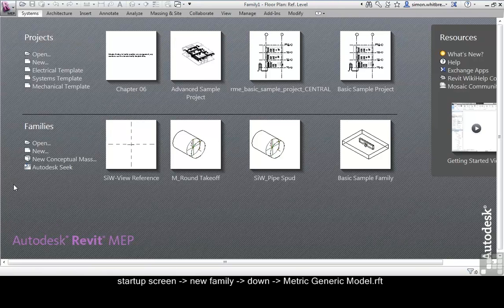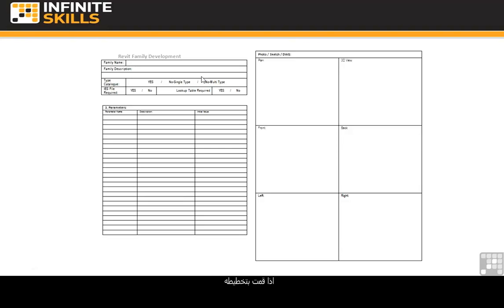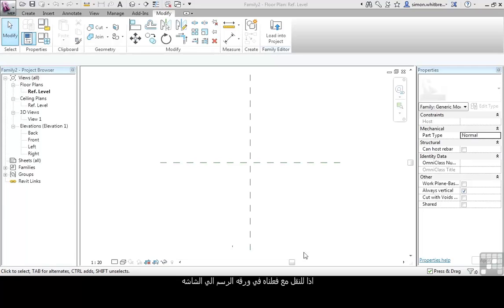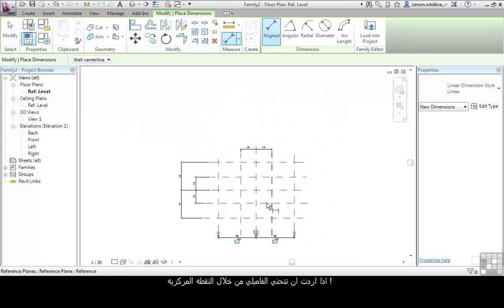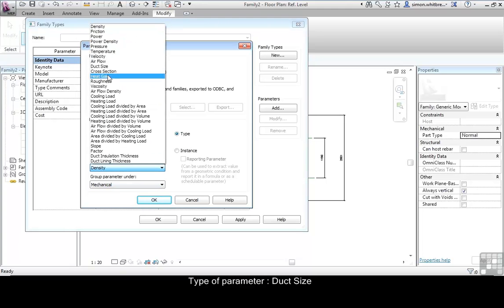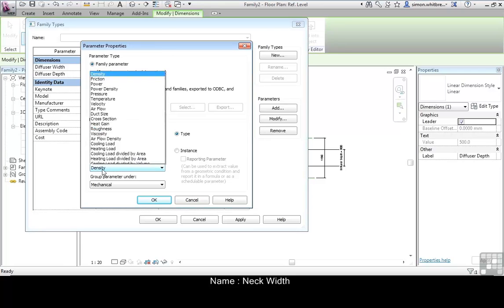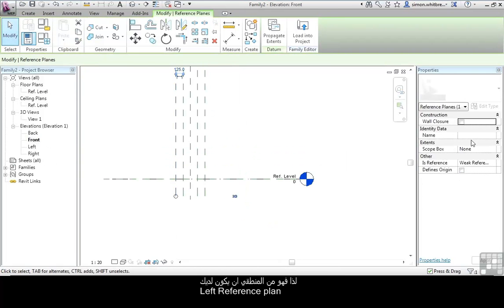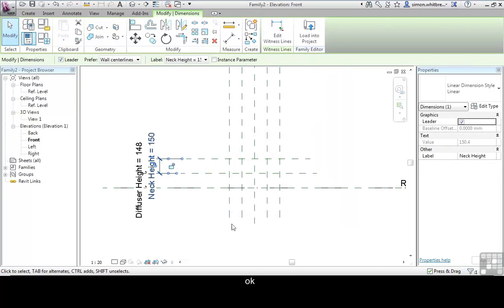0605 Basic Family Creation Planning